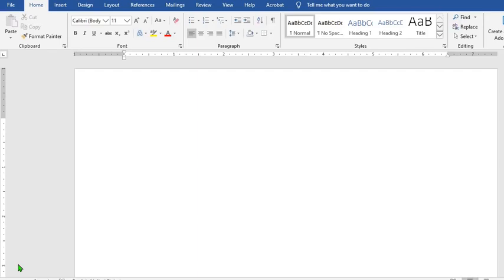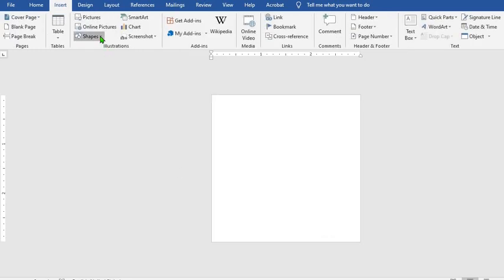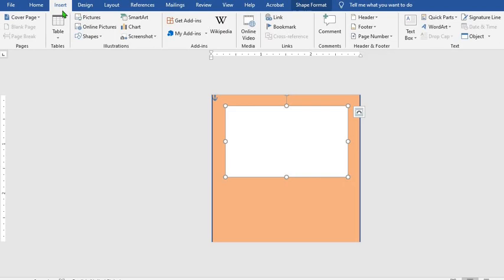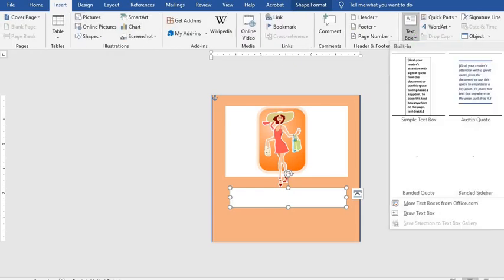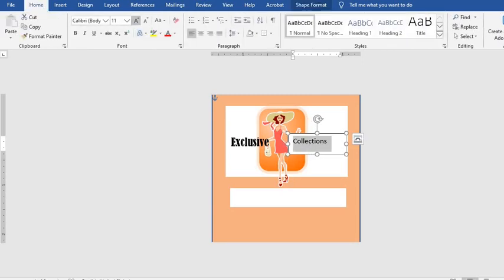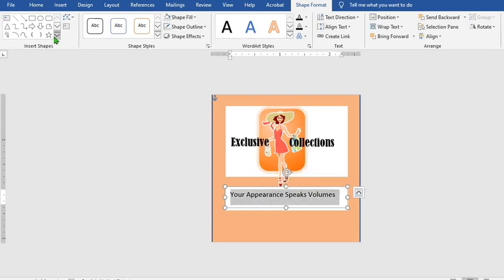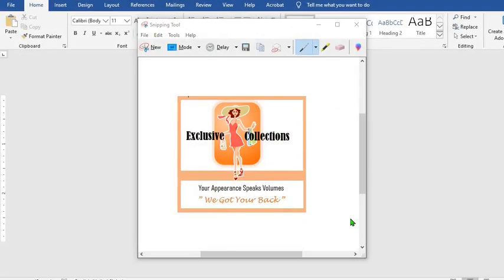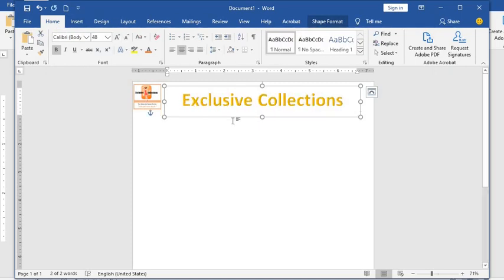Create Fashion Logo In Microsoft Word - Logo in MS Word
In this video tutorial today, you will learn how to make logo in Microsoft Word. I have used MS Word 2016 for this tutorial. However, you can use any version of Microsoft Word. In this tutorial I have mostly used Text, image and shape in creating the logo. Which has been shown step by step. So you learn how to create a logo in Microsoft word, how to create a logo in Microsoft word 2016, how to create a logo in windows 10,  how to make fashion logo using Microsoft word. Create a simple logo in word and save it as a PNG to be used across all platforms and media. Make a logo Make a logo in word How to make a logo Microsoft Word. Friends In this video, how to create logo design in Microsoft Word, you will learn about how you can design the logo in a very easy way, it is a step by step easy tutorial.